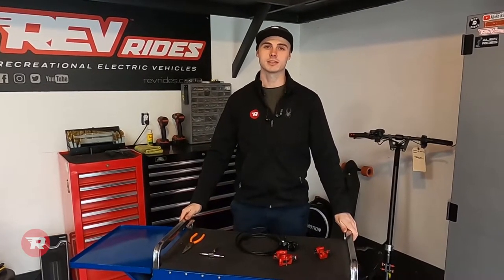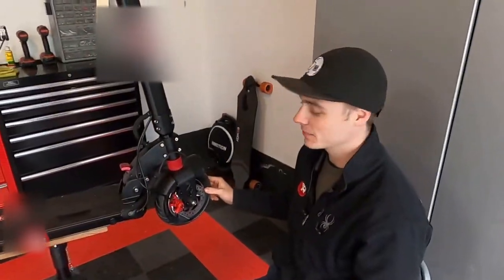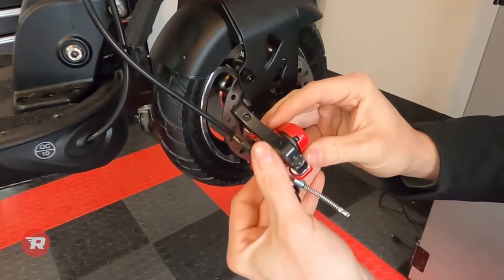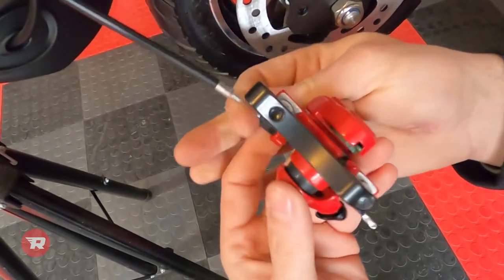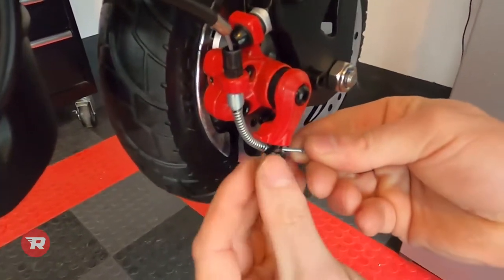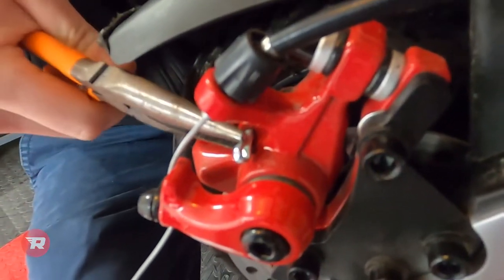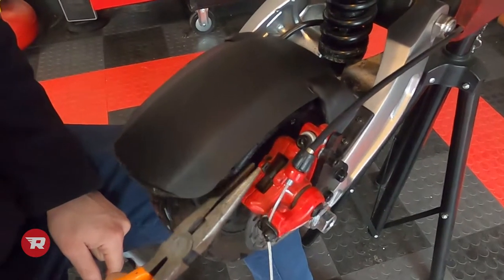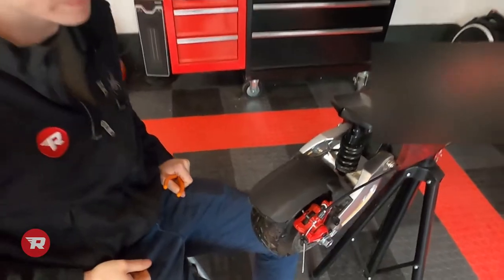Changing Brake Pads on Apollo Electric Scooters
Hey Apollo riders! Here is a quick video on how to change the brake pads on your Apollo electric scooter. The process should be pretty similar on all disc brake scooters and bikes as well. If you have any more questions or run into an issue, get in touch with us and we will help you out. .